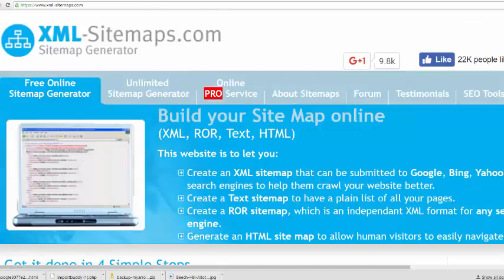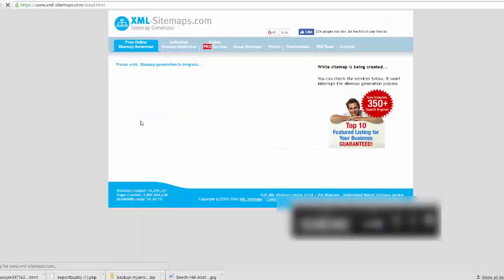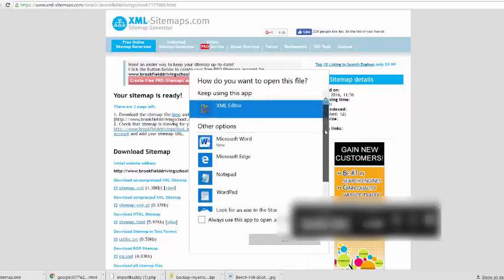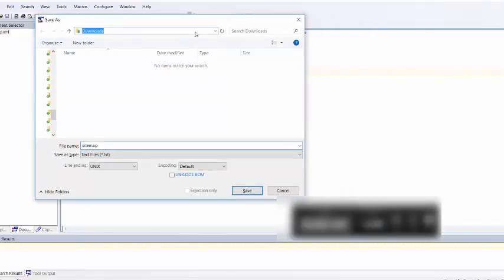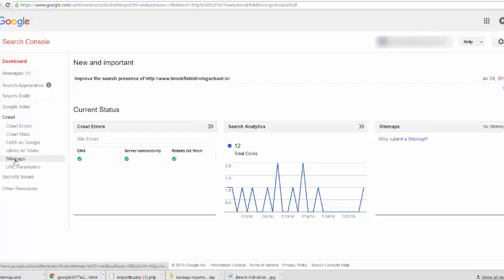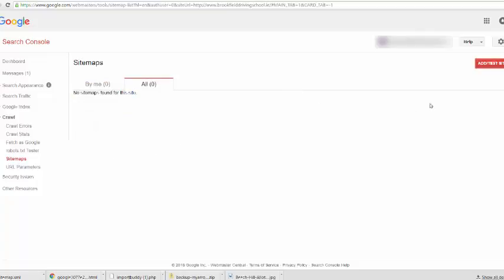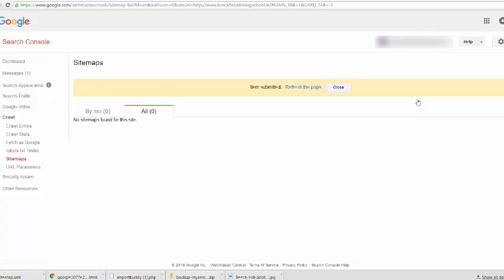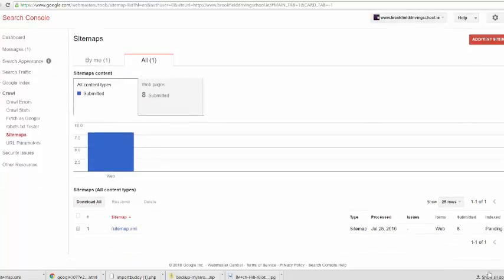How To Add A Sitemap To Your Google Webmaster Account To Help Google Index Your Website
This video will quickly show you how to create and upload an xml sitemap to ensure that google can easily index your website. Contact Arrow Design based in Dublin, Ireland, if you need any assistance - we are here to help!